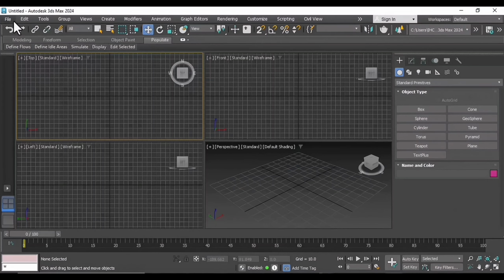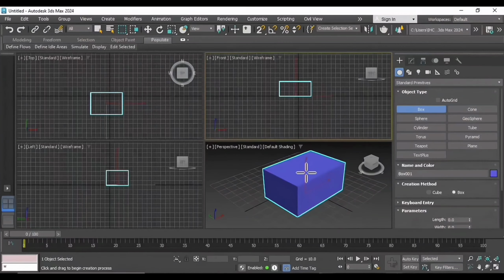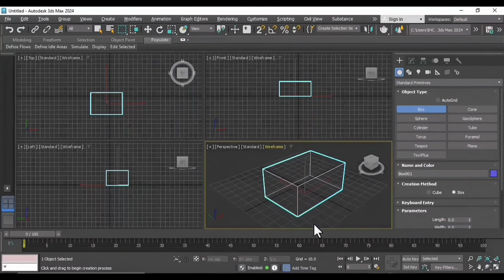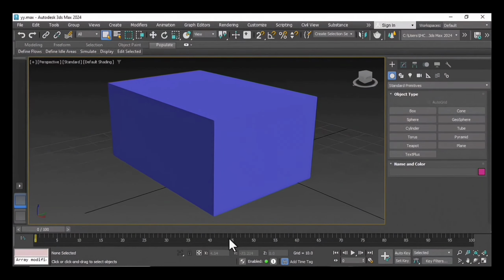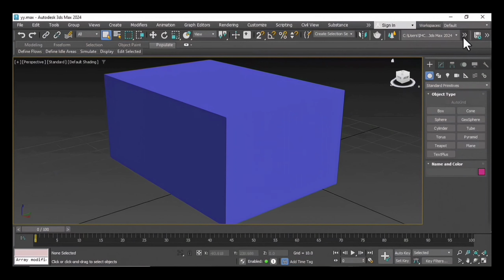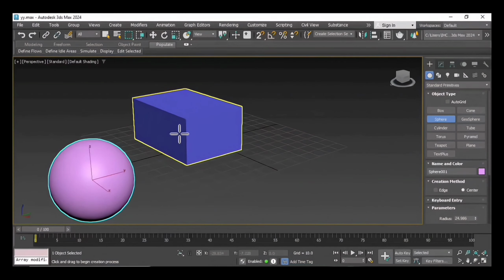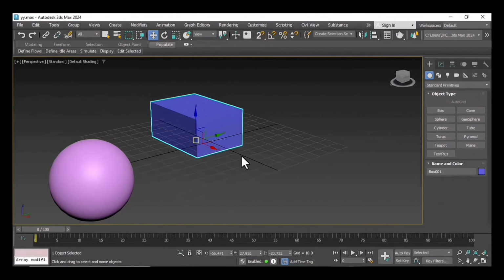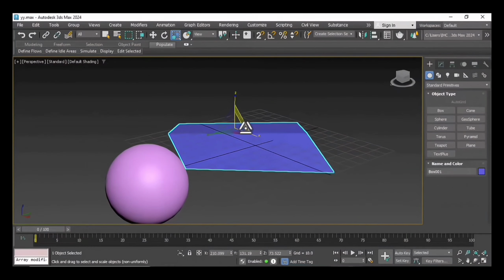3Ds Max | Modeling and Design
In this video I learn you some basic but necessary tools.👩‍💻